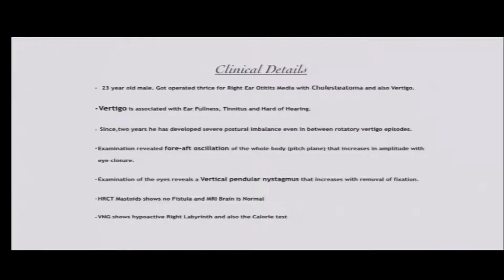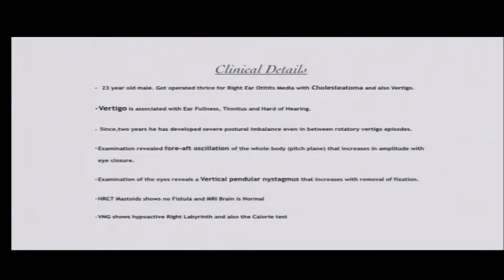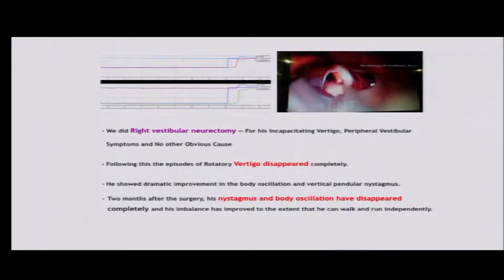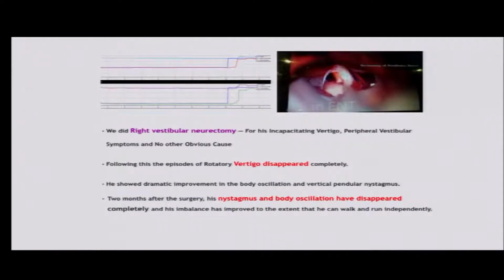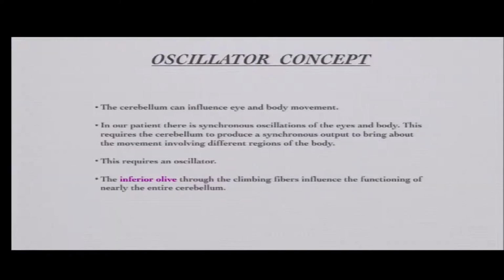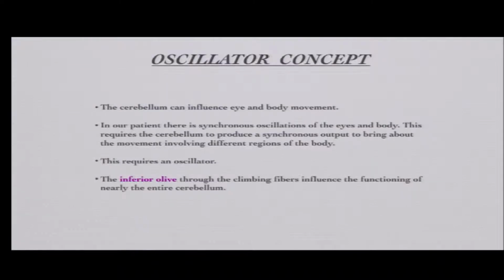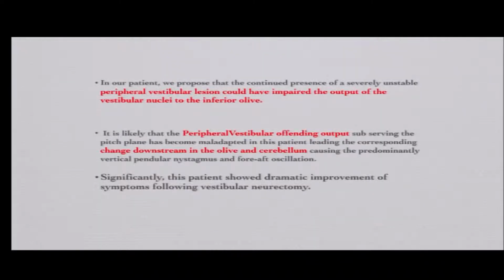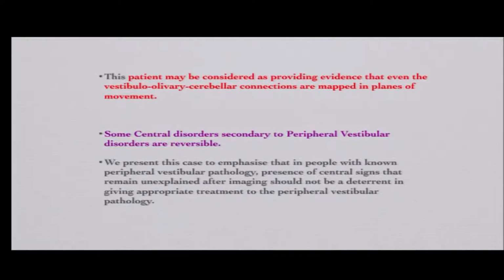Acquired Vertical Pendular Nystagmus Dr Pradeep Vundavalli